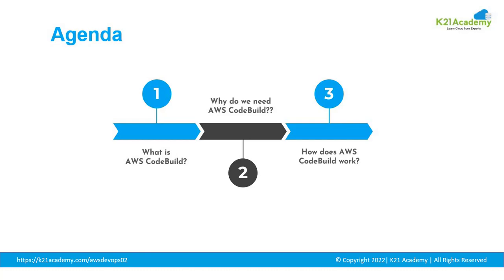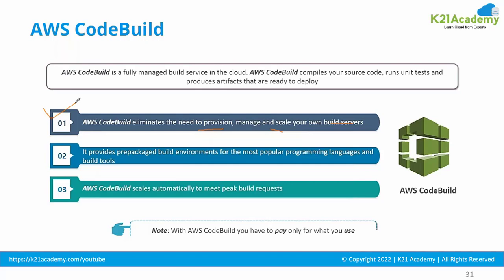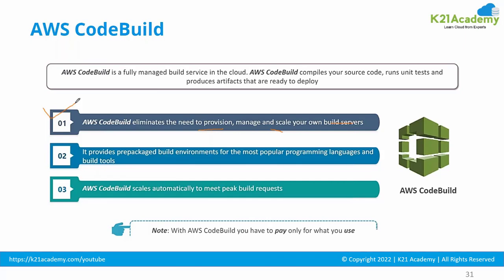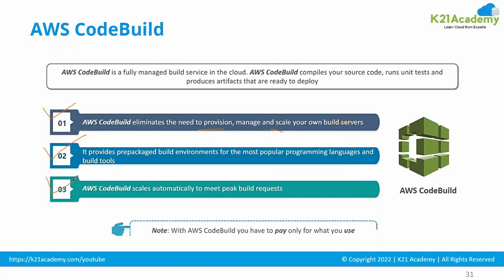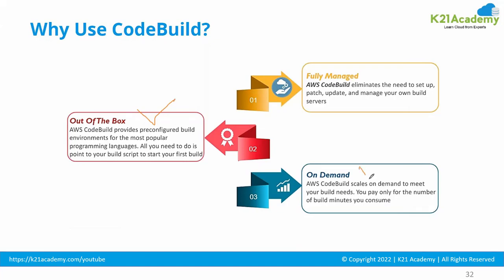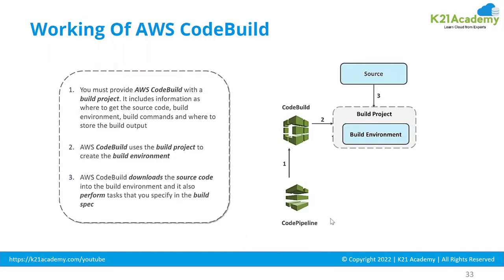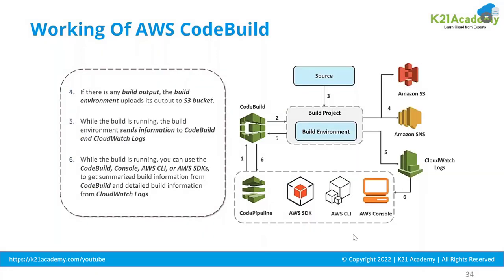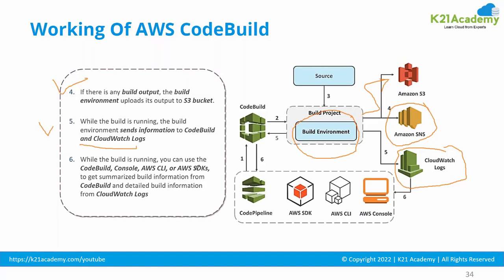Introduction to AWS Codebuild | AWS Devops | K21Academy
𝐁𝐞𝐠𝐢𝐧 𝐲𝐨𝐮𝐫 𝐣𝐨𝐮𝐫𝐧𝐞𝐲 𝐭𝐨𝐰𝐚𝐫𝐝𝐬 𝐛𝐞𝐜𝐨𝐦𝐢𝐧𝐠 𝐚 𝐂𝐞𝐫𝐭𝐢𝐟𝐢𝐞𝐝 𝐀𝐖𝐒 𝐃𝐞𝐯𝐎𝐩𝐬 🧑‍💻 𝐛𝐲 𝐣𝐨𝐢𝐧𝐢𝐧𝐠 𝐭𝐡𝐞 𝐅𝐑𝐄𝐄 𝐂𝐥𝐚𝐬𝐬 𝐨𝐟 𝐀𝐖𝐒 𝐃𝐞𝐯𝐎𝐩𝐬 𝐂𝐞𝐫𝐭𝐢𝐟𝐢𝐜𝐚𝐭𝐢𝐨𝐧 𝐟𝐨𝐫 𝐁𝐞𝐠𝐢𝐧𝐧𝐞𝐫𝐬 𝐚𝐭

AWS CodeBuild – Fully Managed Build Service

AWS CodeBuild is a fully managed continuous integration service that compiles source code, runs tests, and produces software packages ready to deploy. With CodeBuild, you don't need to provision, manage, and scale your own build servers.

👉🏻 Benefits 👈🏻

📌Fully managed build service
AWS CodeBuild eliminates the need to set up, patch, update, and manage your own build servers and software.

📌Continuous scaling
AWS CodeBuild scales up and down automatically to meet your build volume.

📌Pay as you go
With AWS CodeBuild, you are charged based on the number of minutes it takes to complete your build.

📌Extensible
You can bring your own build tools and programming runtimes to use with AWS CodeBuild by creating customized build environments.

📌Enables continuous integration and delivery
AWS CodeBuild belongs to a family of AWS Code Services, which you can use to create complete, automated software release workflows for continuous integration and delivery (CI/CD).

📌Secure
With AWS CodeBuild, your build artifacts are encrypted with customer-specific keys that are managed by the AWS Key Management Service (KMS).

💫Build your skillset for CodeBuild with our well-done video from our expert!!

𝐖𝐡𝐞𝐫𝐞 𝐡𝐞 𝐄𝐱𝐩𝐥𝐚𝐢𝐧𝐬 :
00:00 - Introduction & Agenda
00:37 - AWS CodeBuild
04:00 - Why Use CodeBuild
05:25 -Working of AWS CodeBuild
08:01 -Overview of Free Class!
08:45 - Register for the Free Class!!